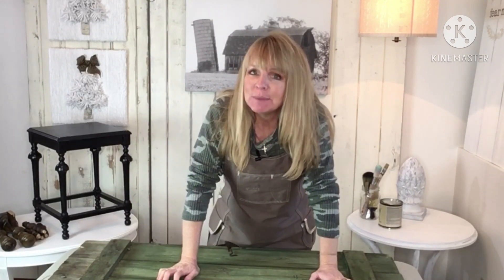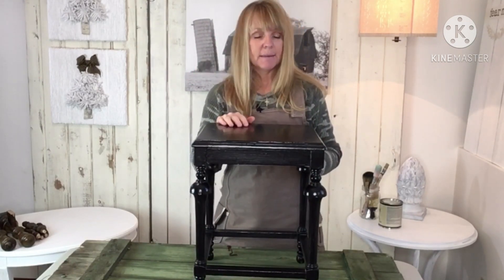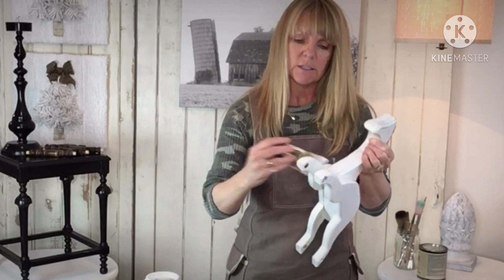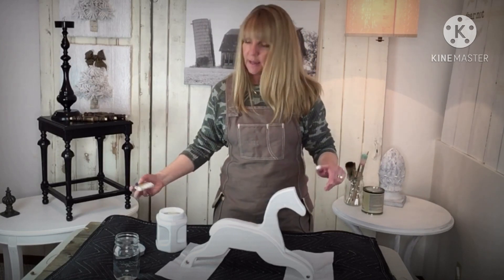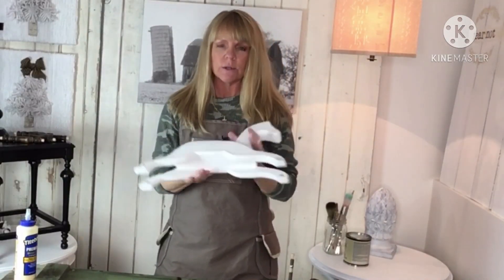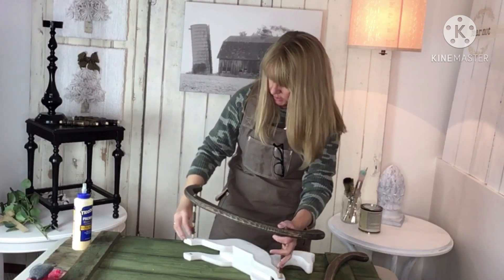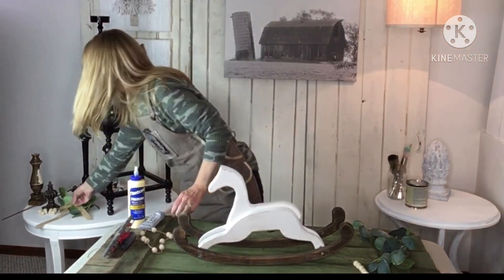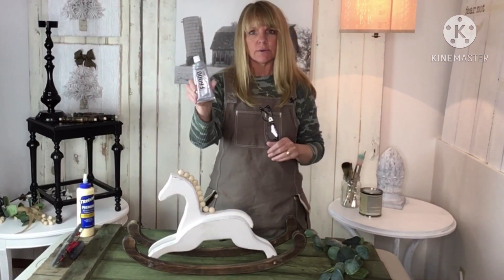Trash to Treasure | Thrift Haul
Sharing my thrifting treasures and giving a fresh and updated look to a tired and worn out thrift store find. I had my ideas for this piece but sometimes life happens and in this case I simply re-imagined the possibilities. I love the final piece and I think you will too! Trash to genuine farmhouse treasure!